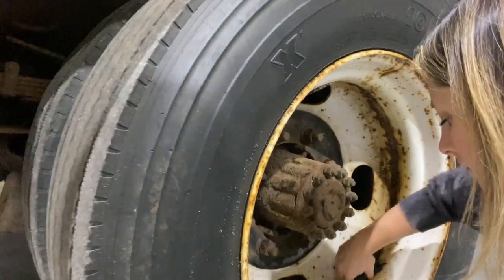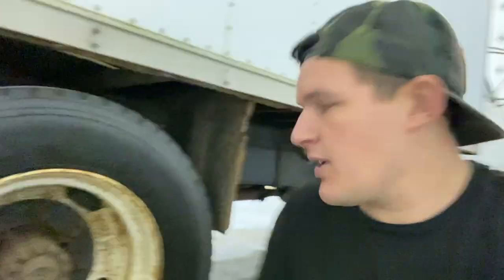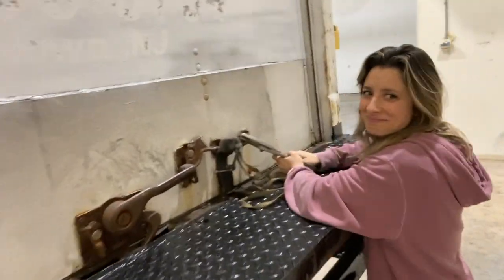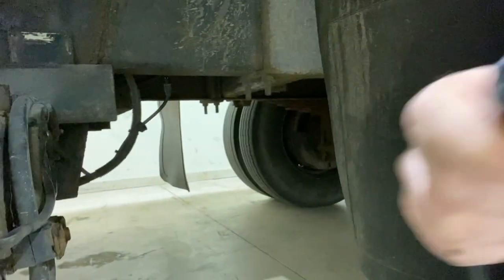Painting our 12V Cummins Box Truck F800